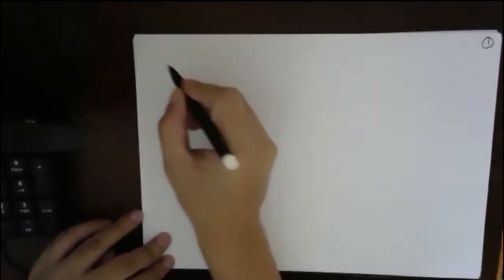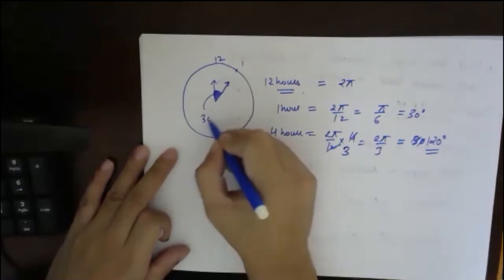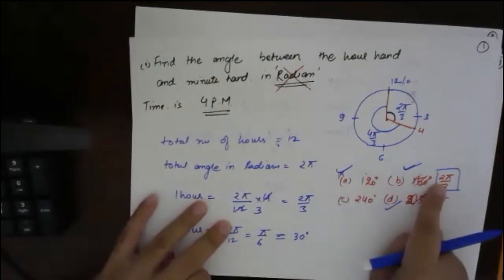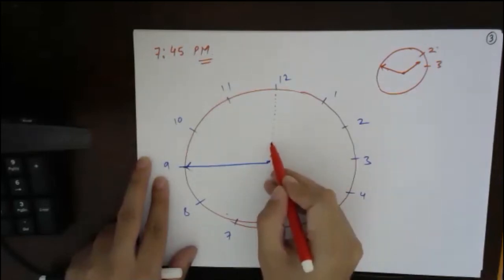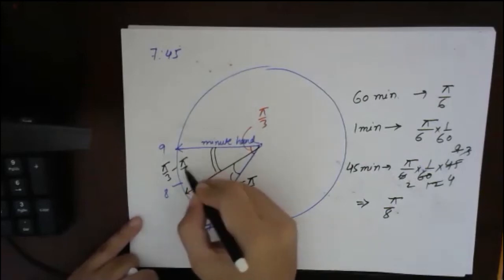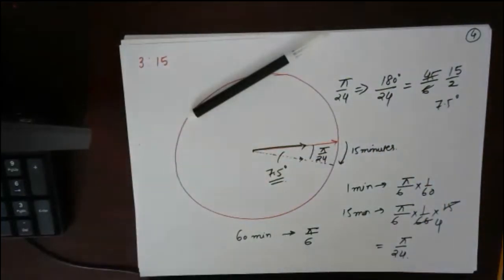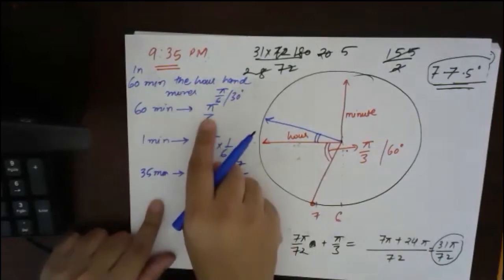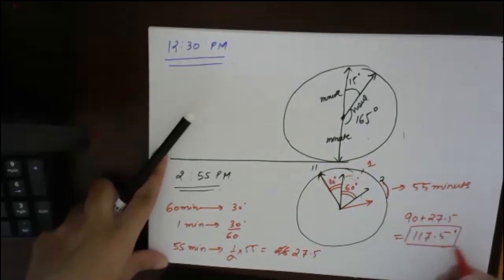11th Jee - Trigonometry - (Clock Questions based on the angles between them)(Jun-09)